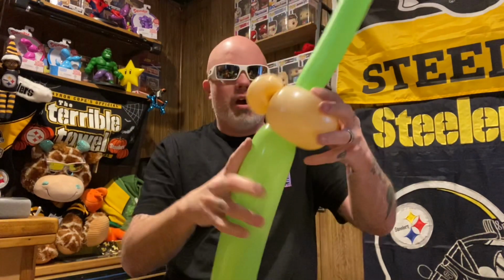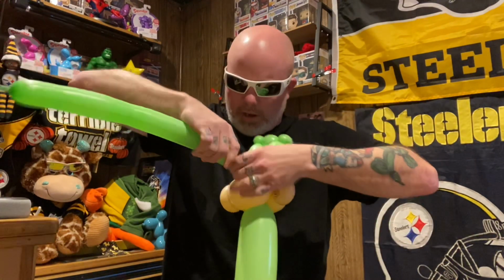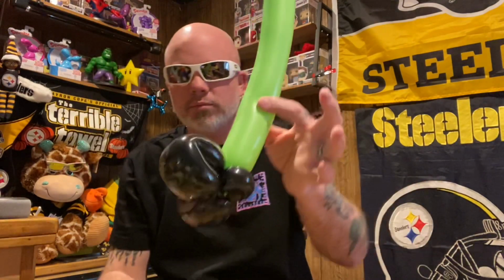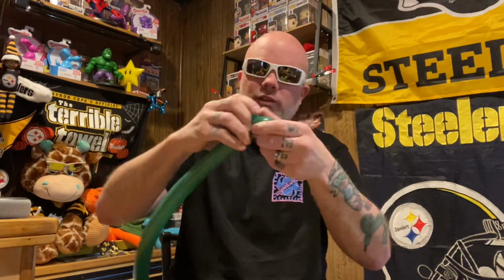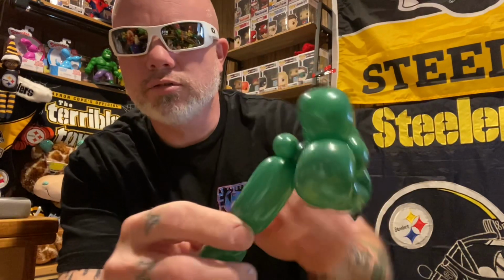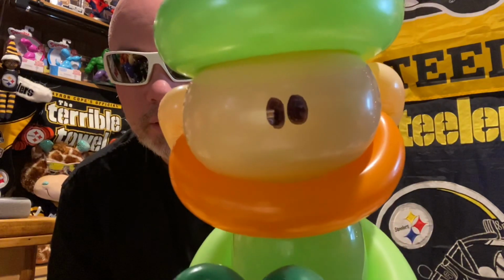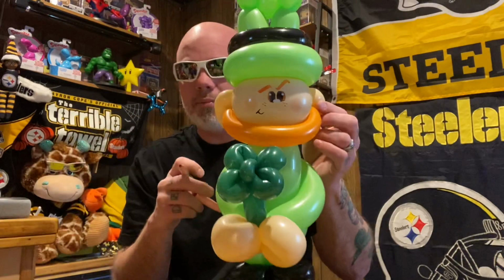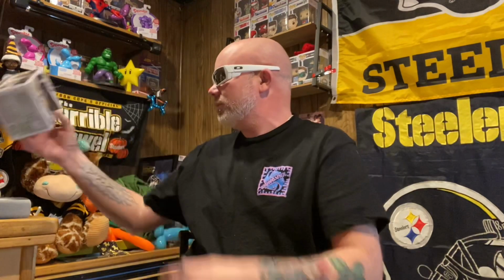Balloon Leprechaun tutorial!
St. Patty’s day is coming!